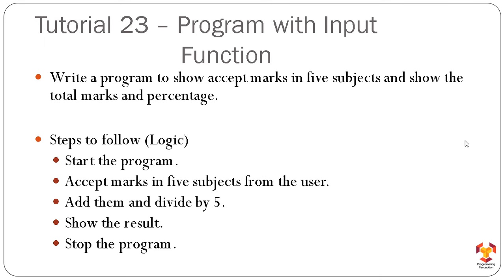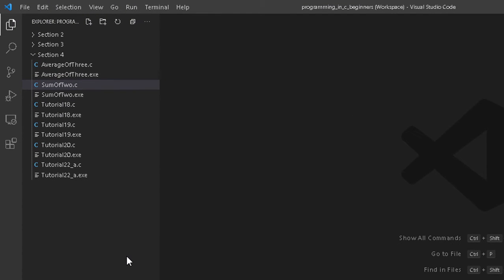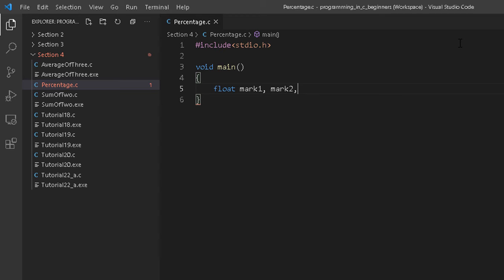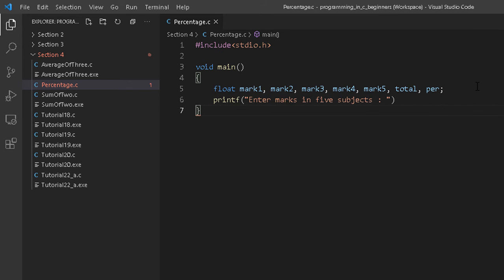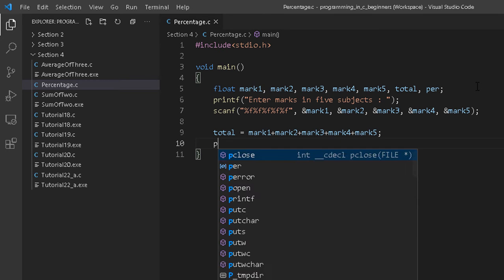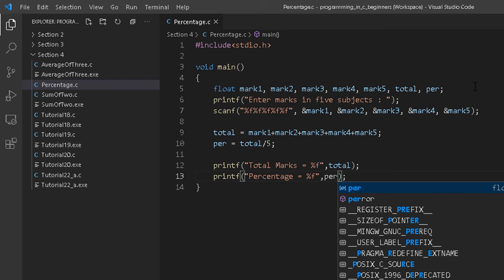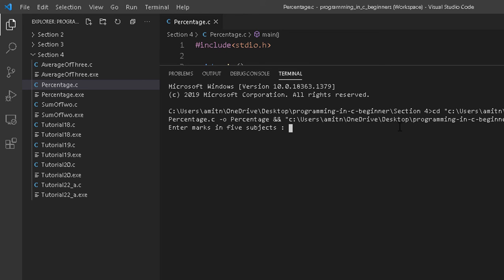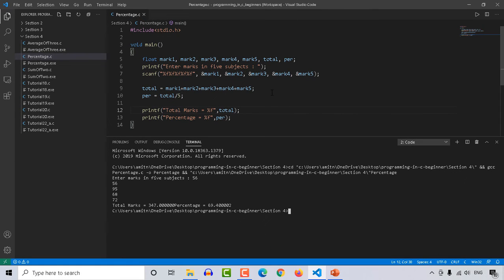T23 - Program with Input Function - Programming in C (Beginners)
- Program to accept marks in five subjects and print total marks and percentage
Section 4 - Inputs and Outputs
Tutorial 18 - Variable and Data Types
Tutorial 19 - More about Data Types
Tutorial 20 - Output Function
Tutorial 21 - Program with Output Function
Tutorial 22 - Input Function
Tutorial 23 - Program with Input Function
Tutorial 24 - Some Important Information